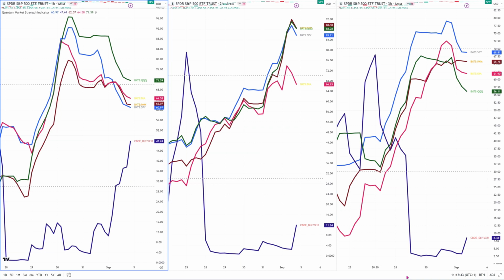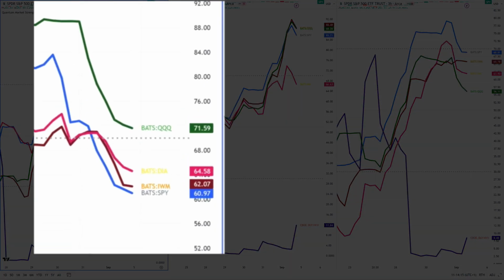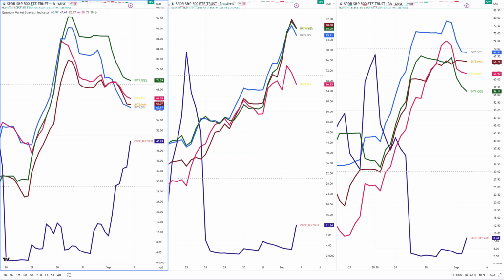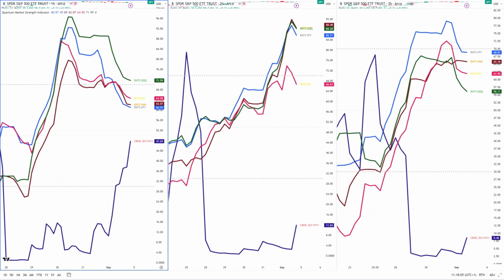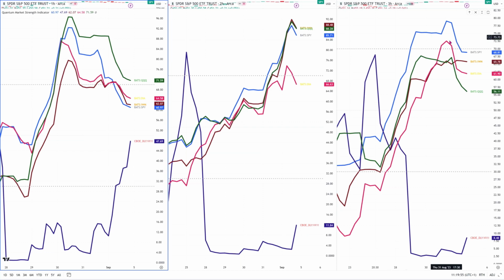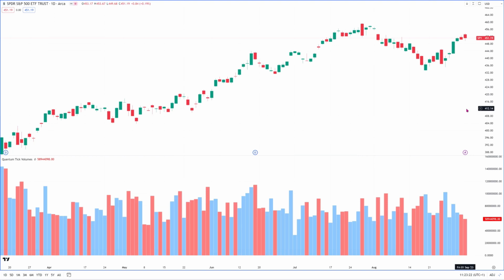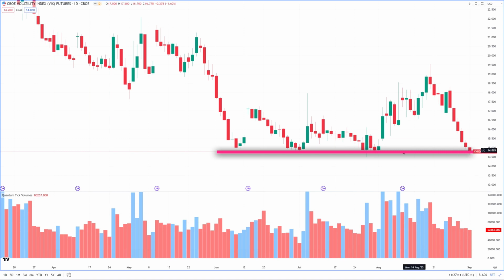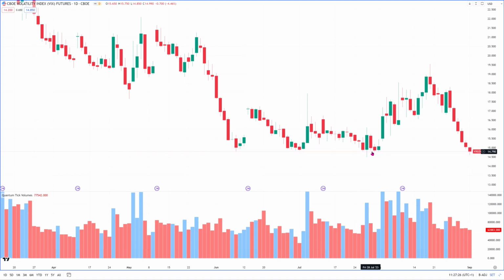The Market Strength Indicator On TradingView Using ETF Indices & VIX